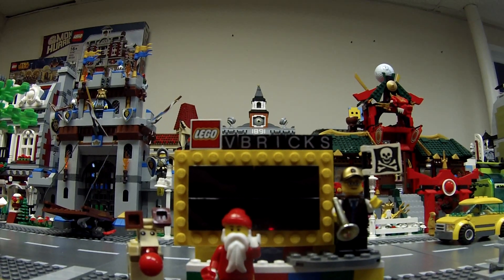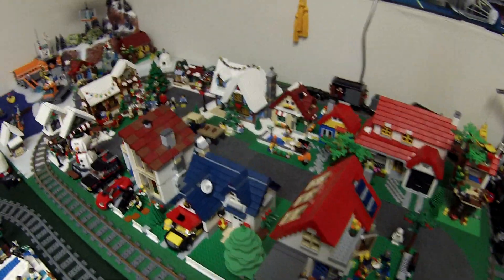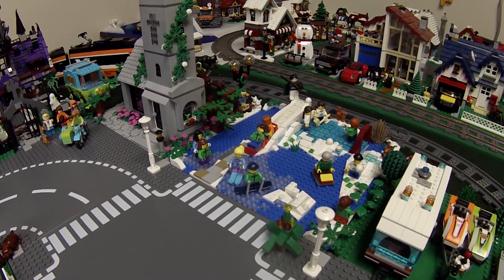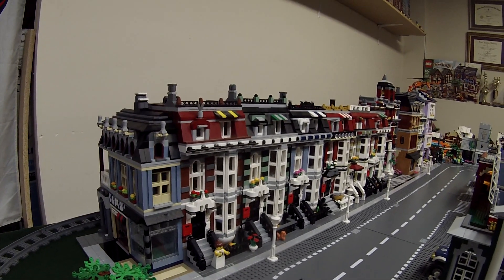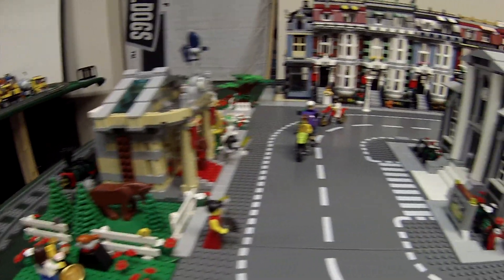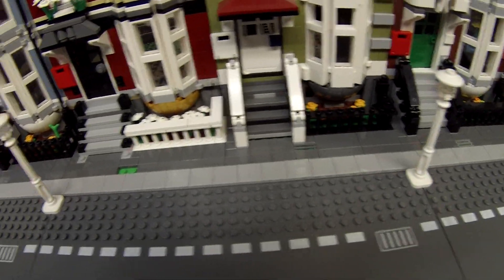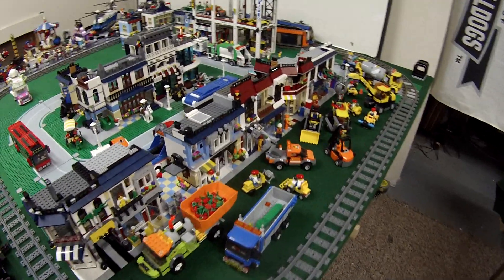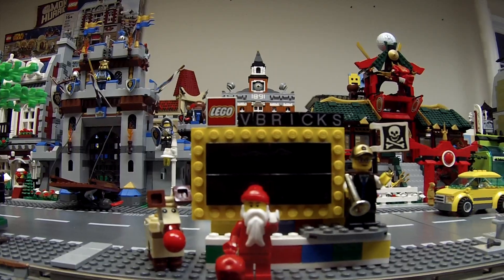V Bricks Lego City Update 35 - Merry Christmas & Happy New Year! (Pet Shop Mocs & Larger Table)